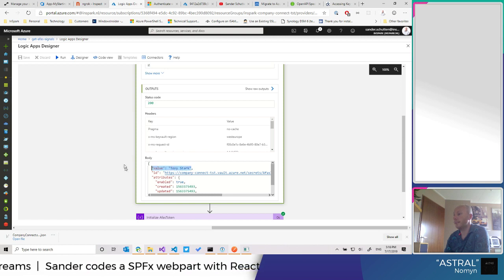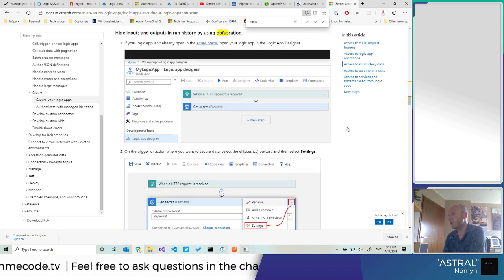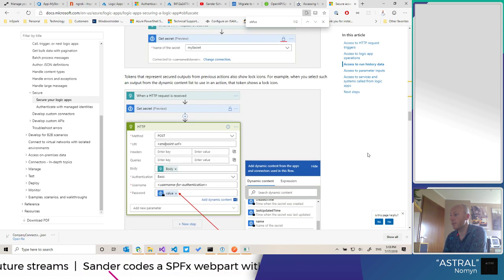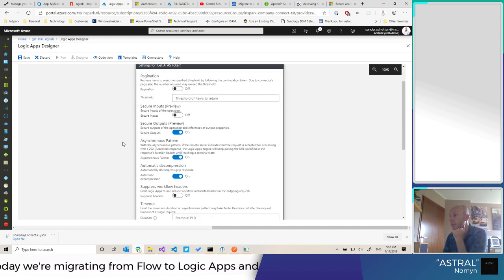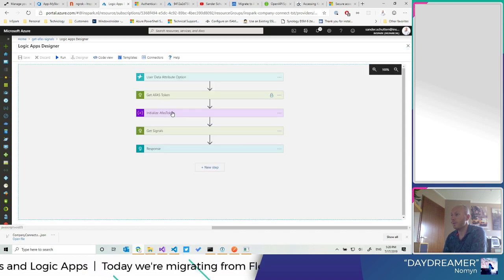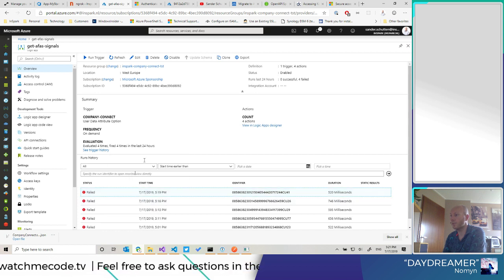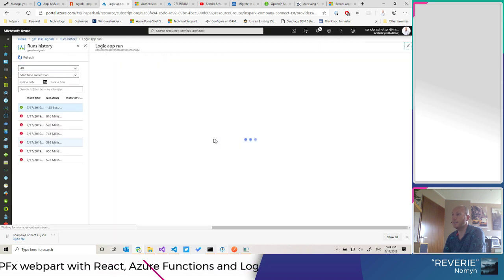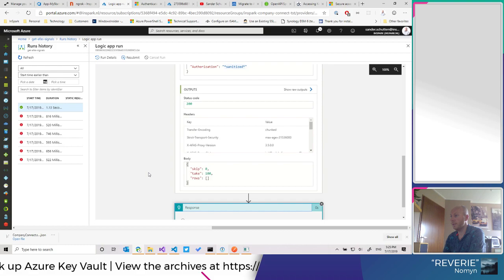Highlight: Secure inputs and output to prevent sensitive info to show up in Logic App runs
Sometimes you need receive or use sensitive information in a Logic App. Until recently that information would remain visible in the run history of the Logic App. In this video we explore the recently announced feature to secure the inputs and outputs of Logic App actions, so that the sensitive information is kept secret.